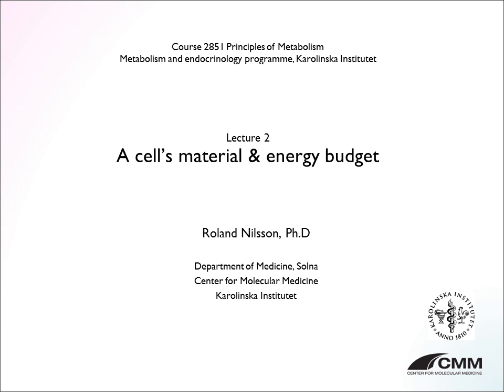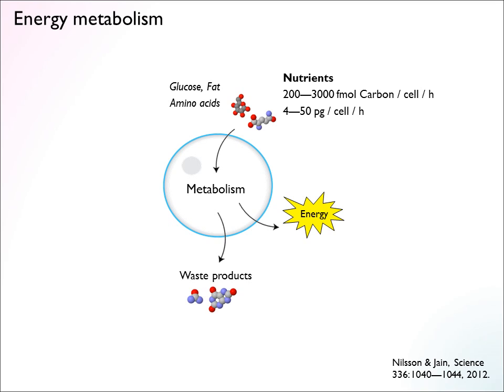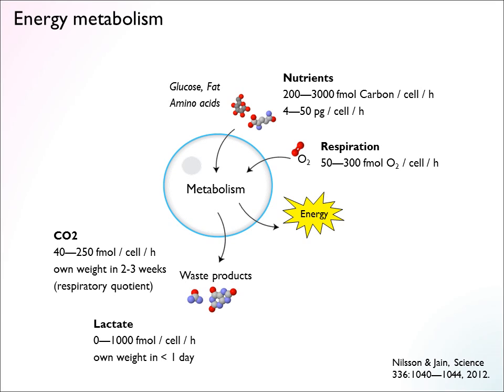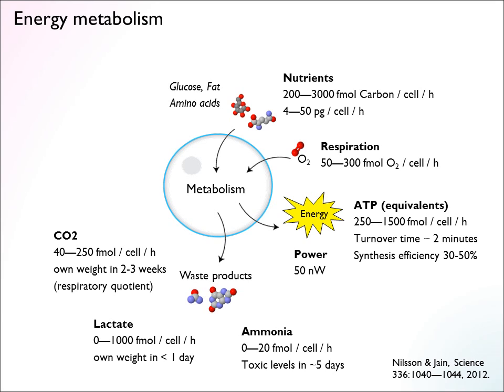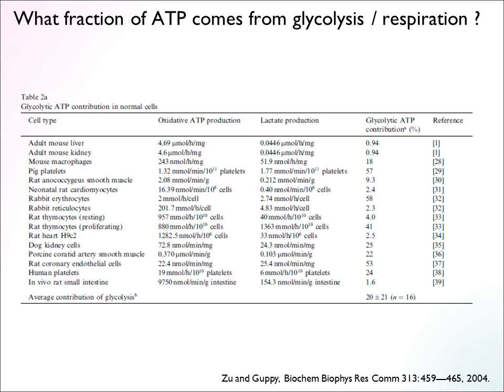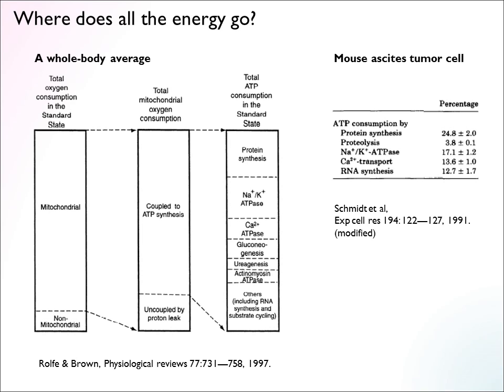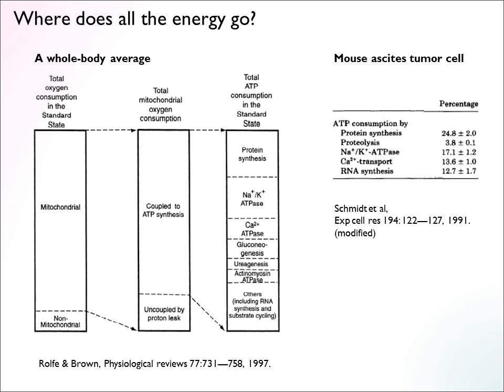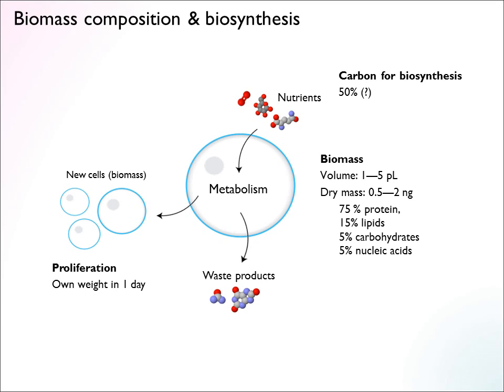Le02 budget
Lecture 2, A cell’s material & energy budget.